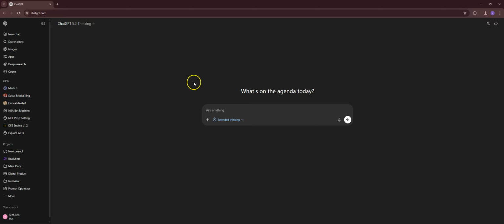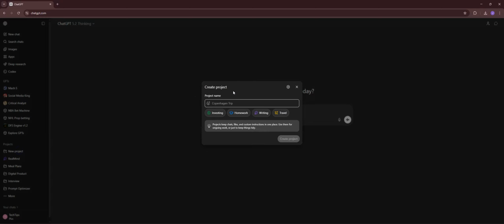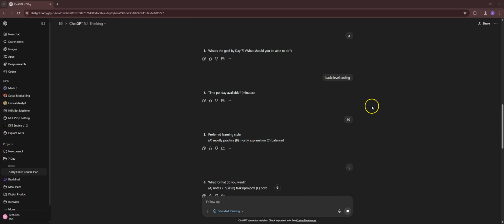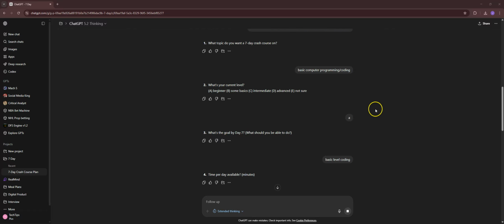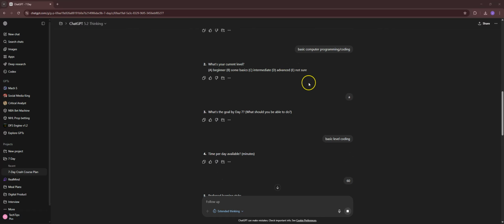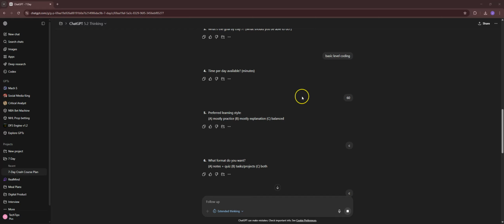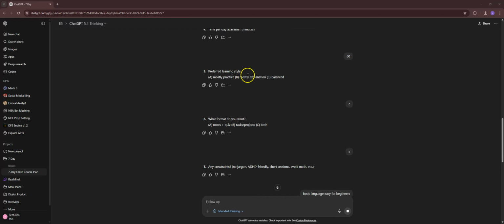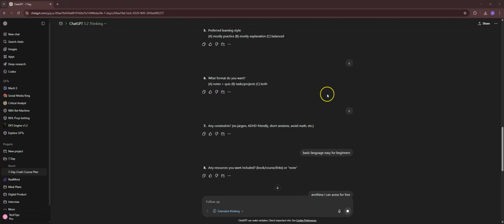This ChatGPT Prompt Turns Any Topic Into a 7-Day Crash Course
In today's video we go over a ChatGPT prompt that can help you turn any topic into a 7 day crash course.

What’s Covered:

Explaining the prompt and the proper way to use it effectively.

Testing out the prompt in real time with hypothetical examples, answering the questionnaire and going over the results.